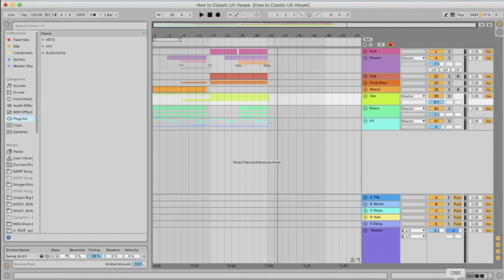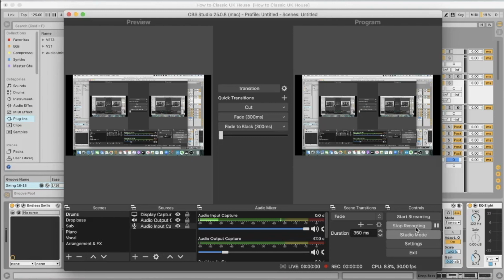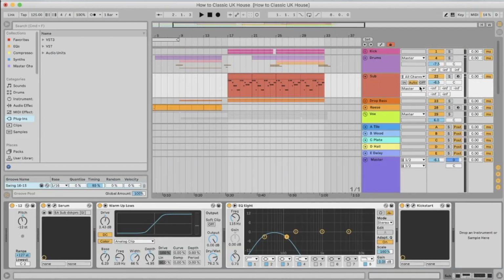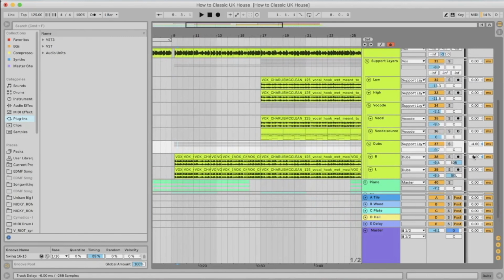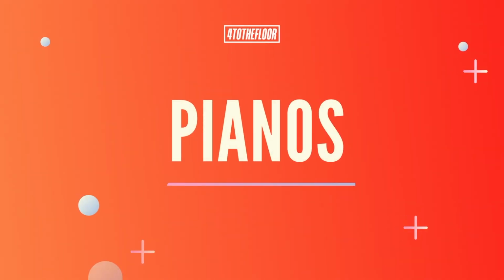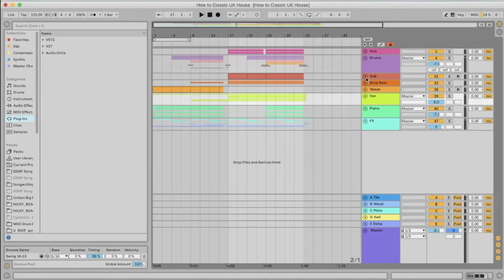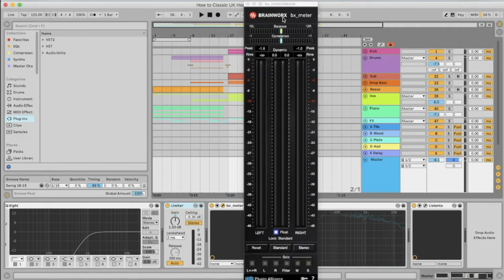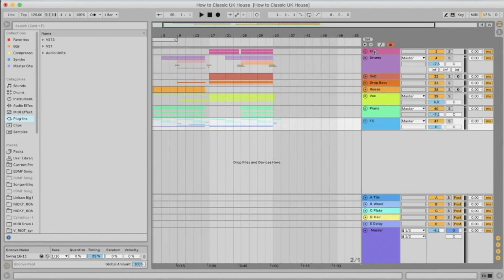How To Make UK-HOUSE [Joe Stone, Jake Tarry, Firebeatz] [Ableton Tutorial]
◾️ » In this video we dive into the upbeat and happy style that is UK-House, its fundamentals, and sounds that are typical in this style of house music. This time we're in Ableton, and we walk through how we made this piano and vocal driven track, with fat donk basses and sick drum grooves.

🎧 Welcome to 4ToTheFloor . We help producers make the music they love.

Founded by producers signed to labels like Loudkult and Zero Cool, supported by heavyweights such as Jay Hardway, Mike Williams & more!